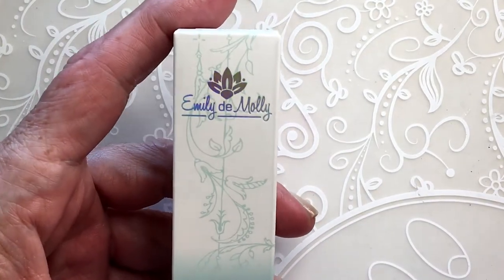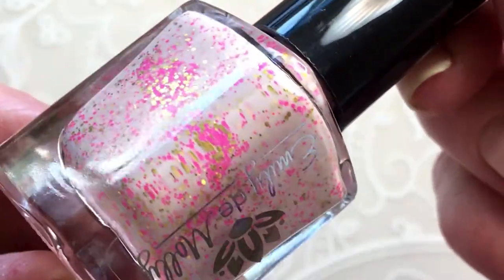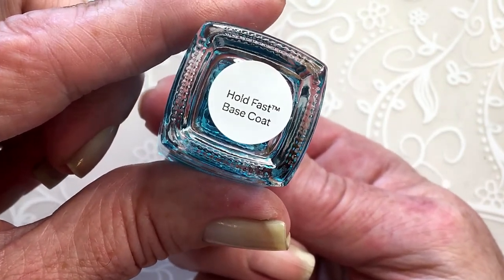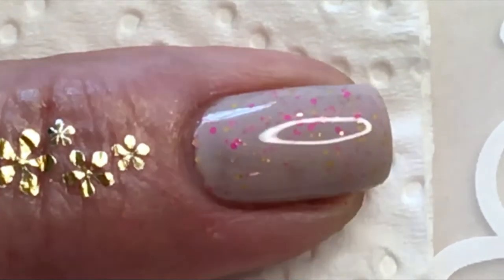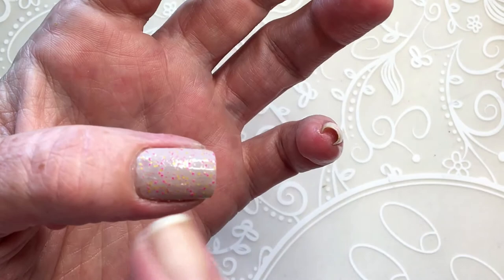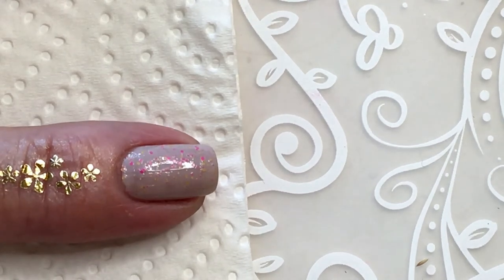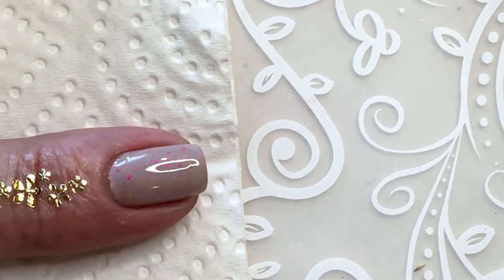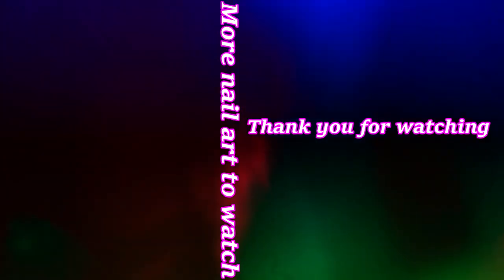Emily de Molly ; Waiting to happen / Swatch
Swatching Emily de Mollys beautiful and very feminin ,Waiting to Happen.

Musik-Intro-Kara-Open Eye
Musik outro-Ilkay-No Sweat